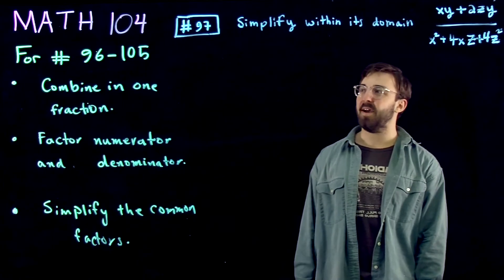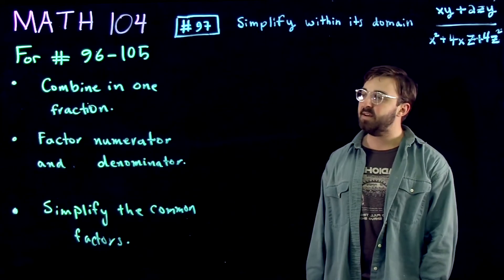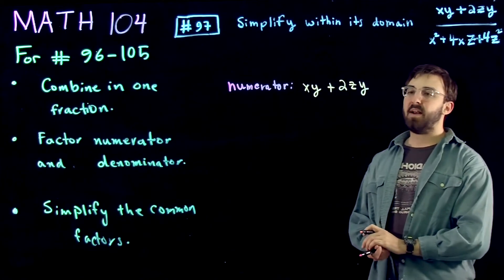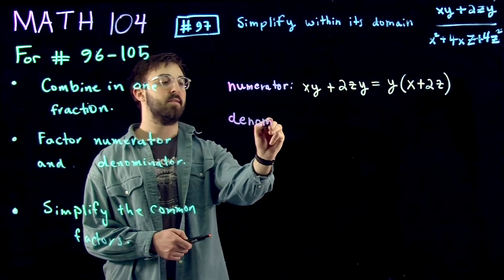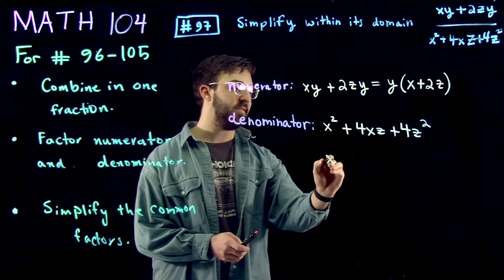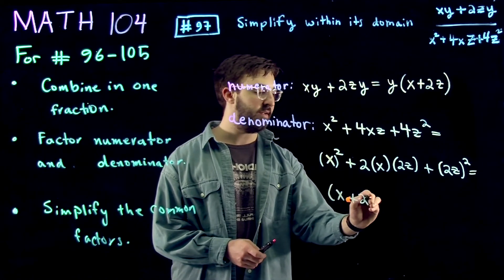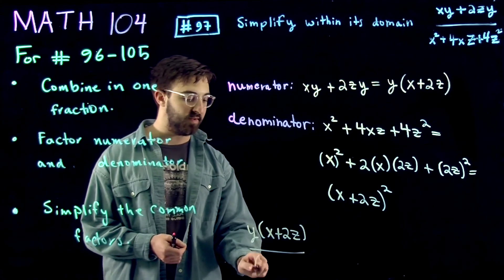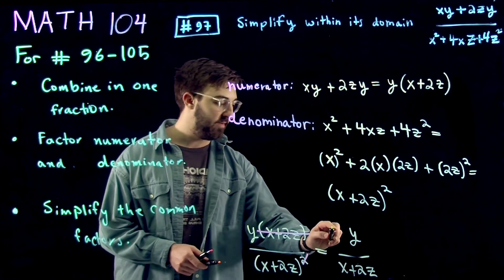MATH 104 097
Gateway Exams, Calculus I, University of Kansas Math 125, Gateway Videos, University of Kansas